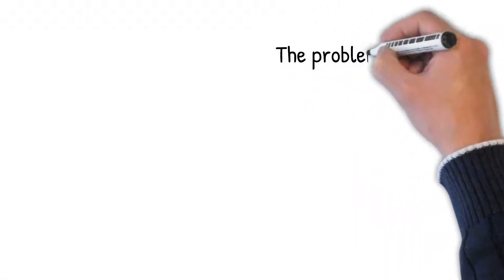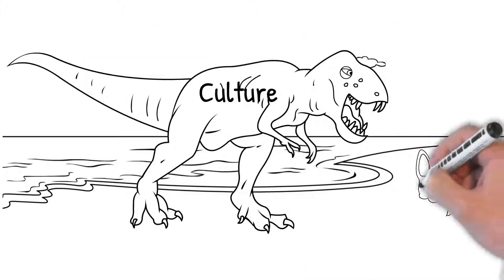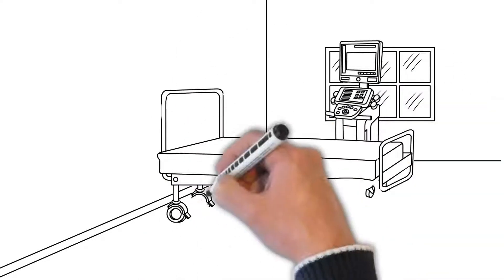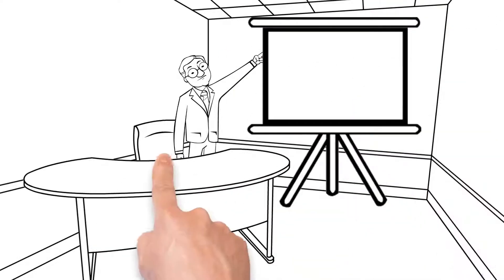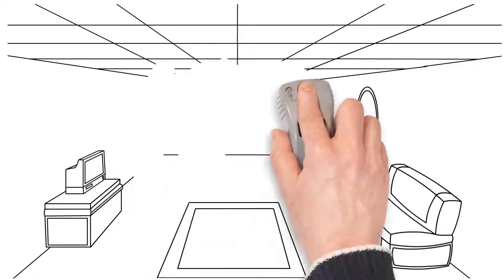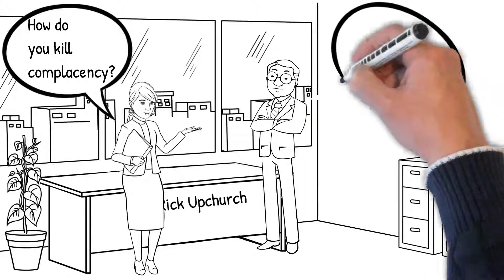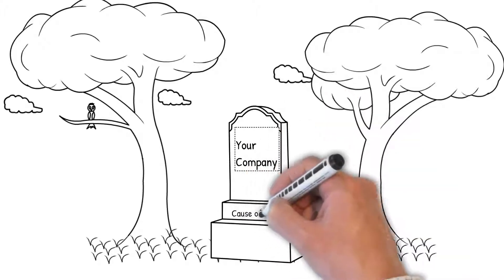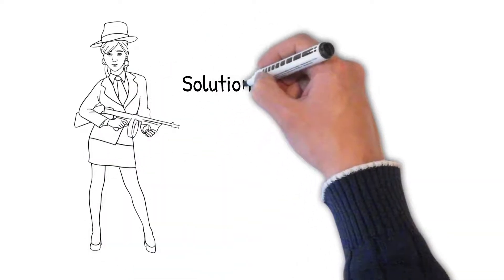Solution 4 Kill Complacency